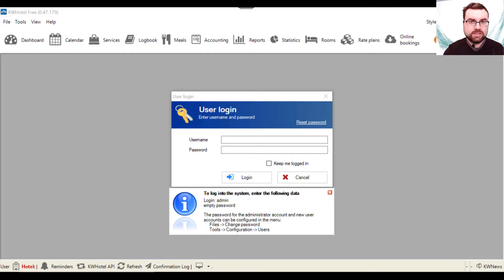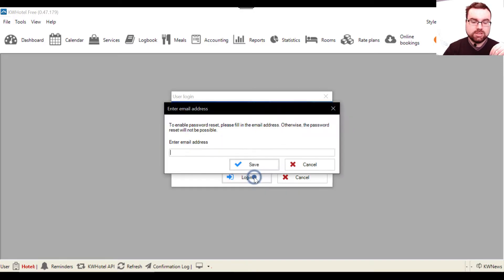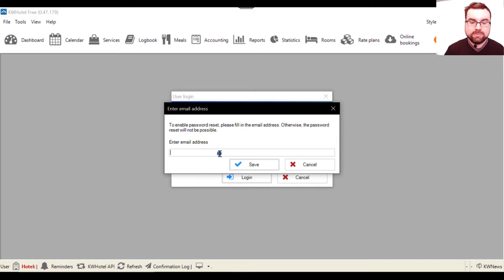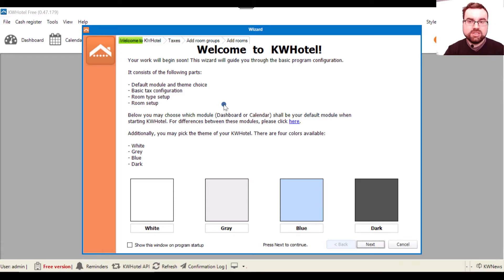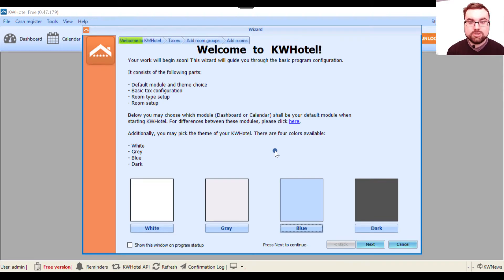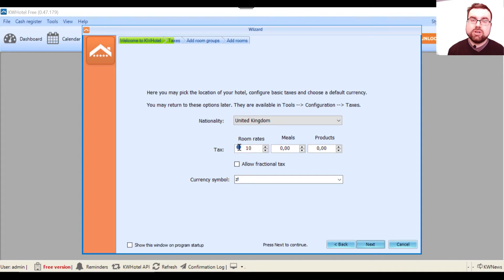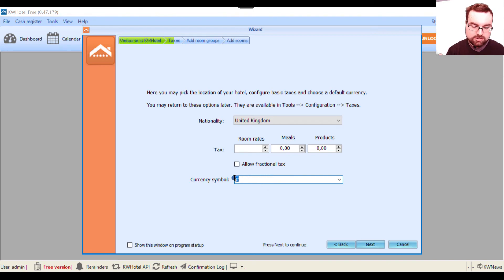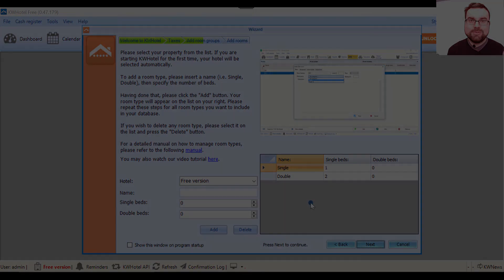1.1 Basic hotel settings (KWHotel tutorial, subtitles)